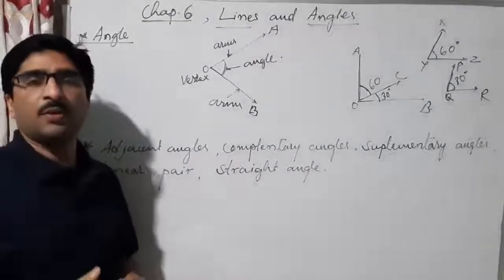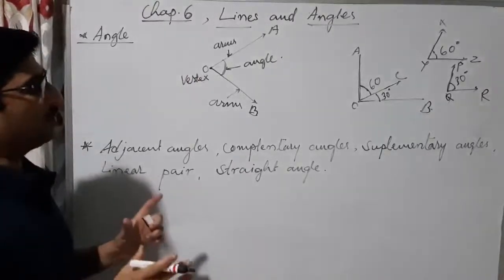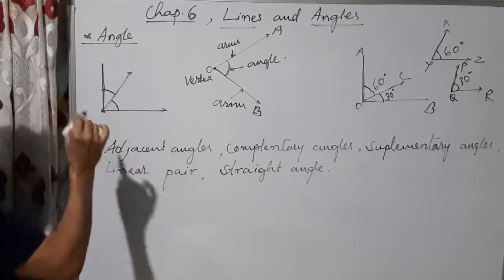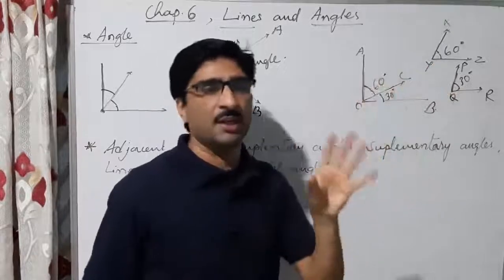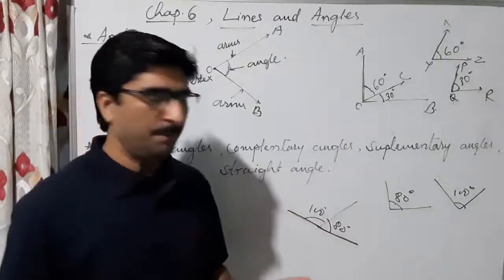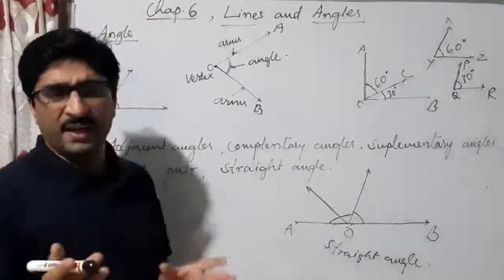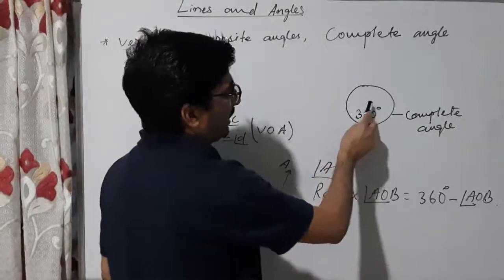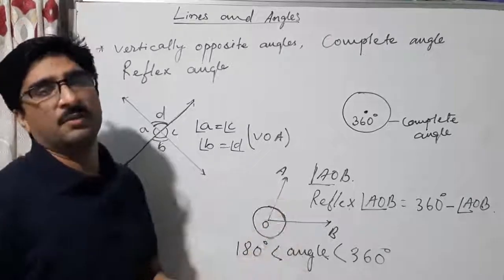Lines and angles class 9 clear concept. Part 1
Basic concept of lines and angles by Bimal Upadhyaya